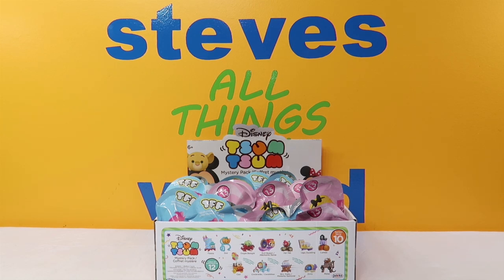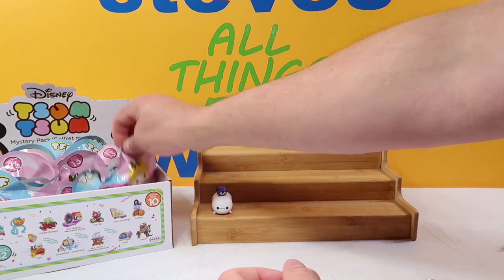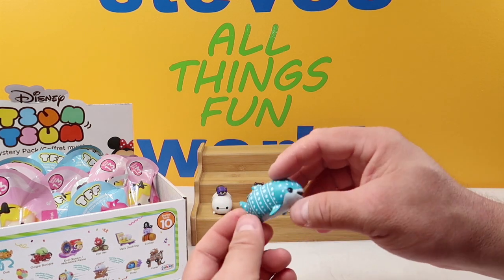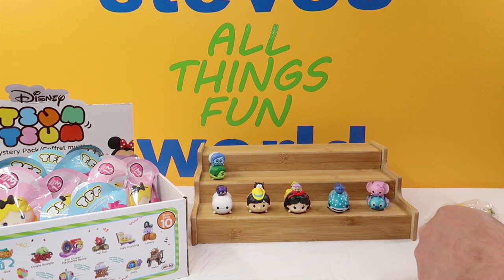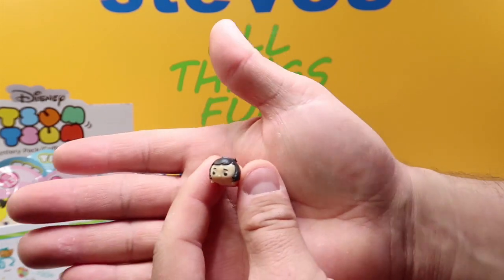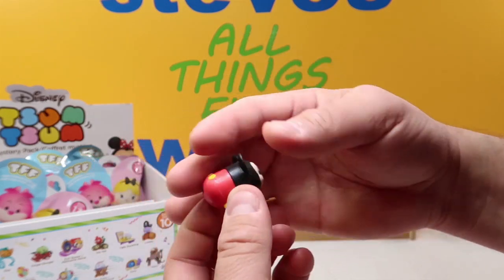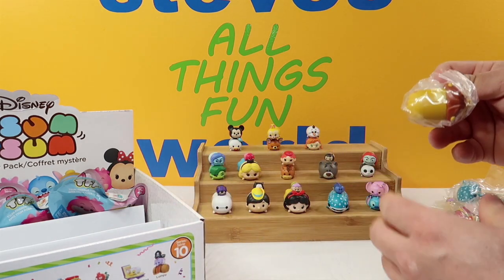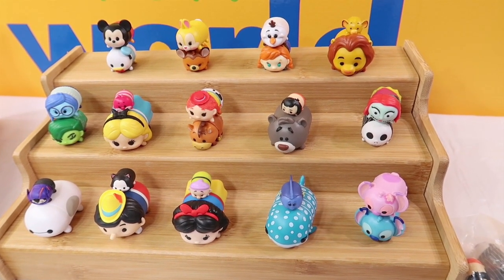New Disney Tsum Tsum Series 13 Mystery Stack Packs Full Box Complete Set!